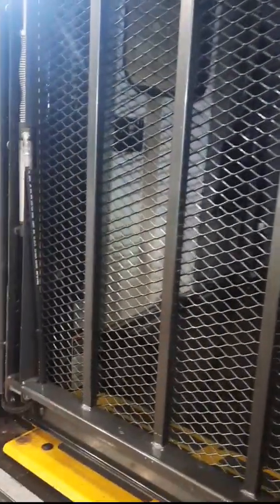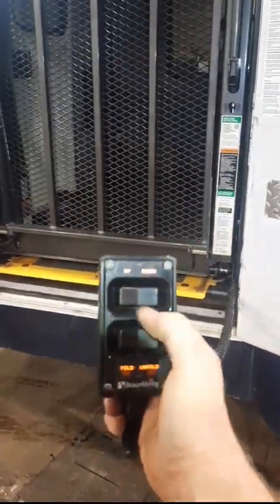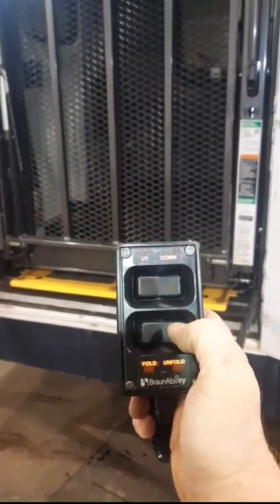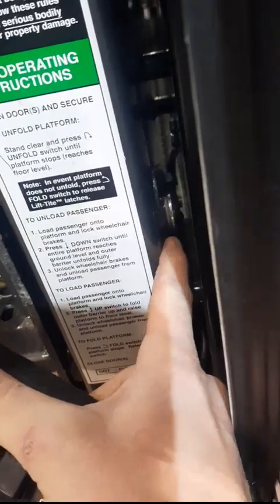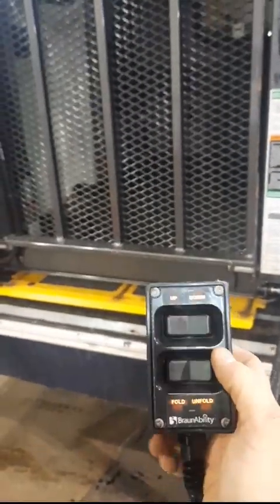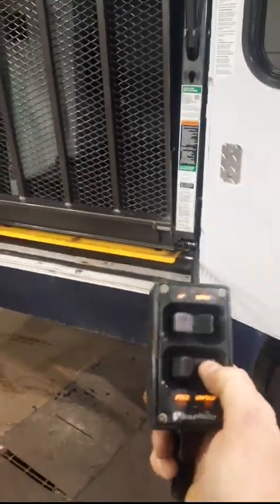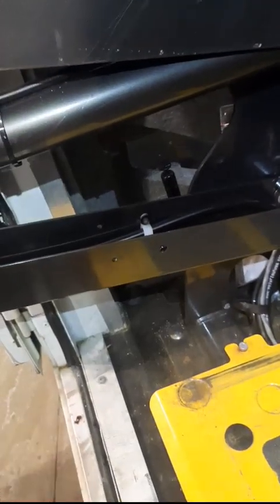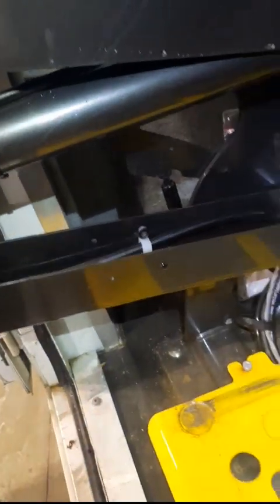Lift has all lights. Common complaint, easy solution. Braun lifts Millenium, Century, Vista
Customer states lift will not unfold. lift has all lights on interlock, pendant, platform lifts.

This particular lift did have a slight hydraulic fluid leak which caused the complaint.

Fortunately in this design the cylinder has a vent tube which routes the vent air back to the fluid reservoir. So if there is an internal fluid leak.  The fluid travels back to the reservoir allowing the pump to have the fluid required to fully stow the lift.